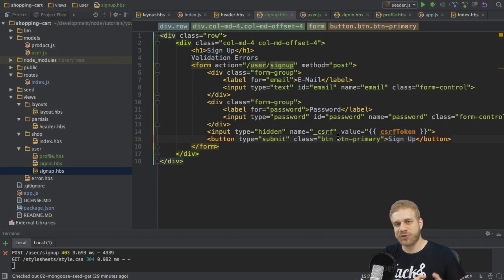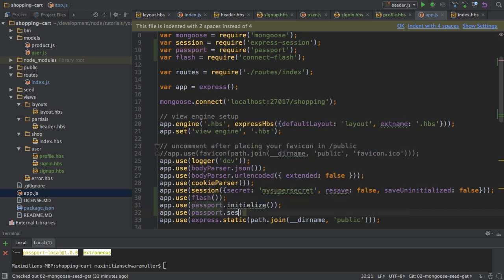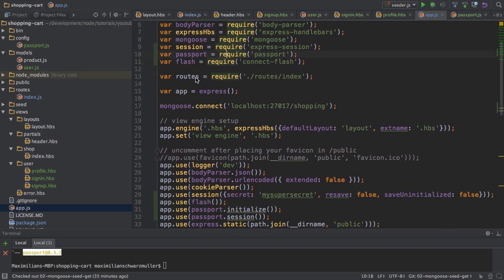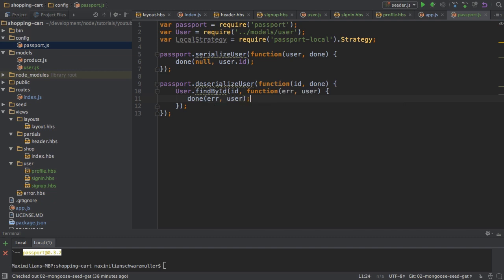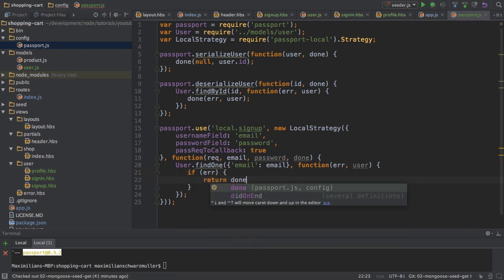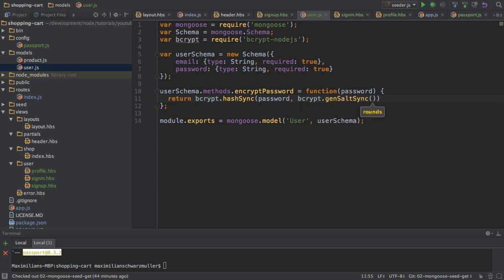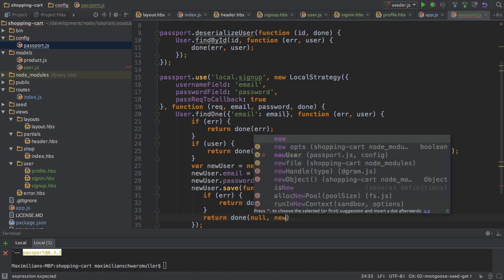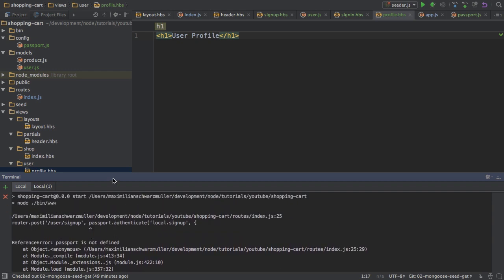NodeJS / Express / MongoDB - Build a Shopping Cart - #7 Sign Up with Passport